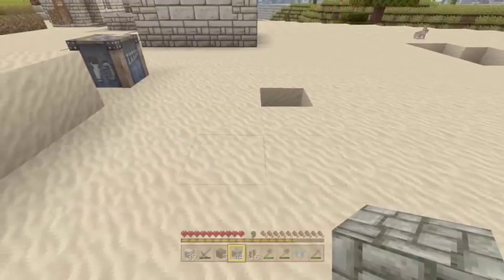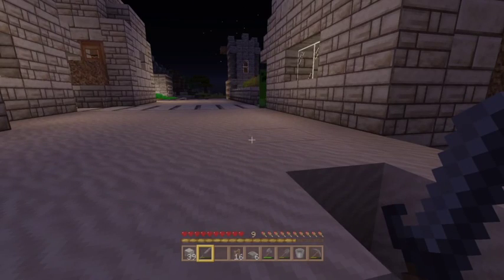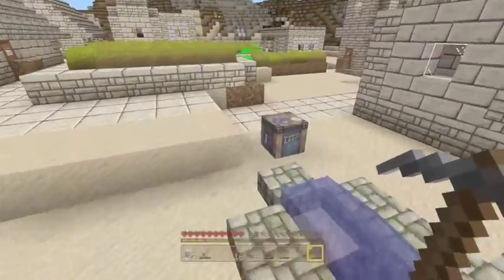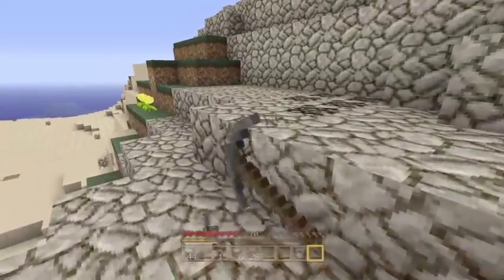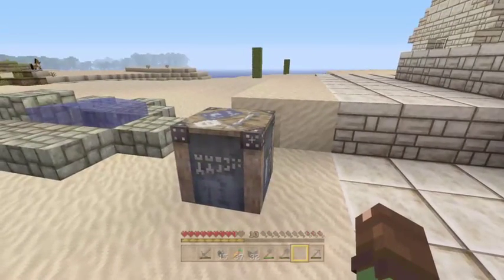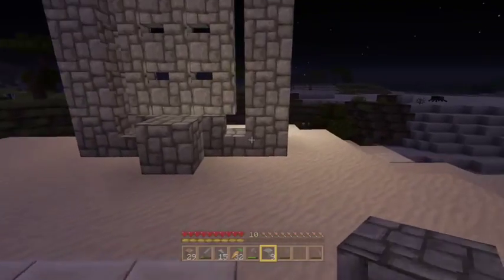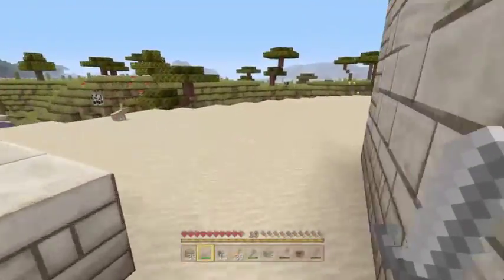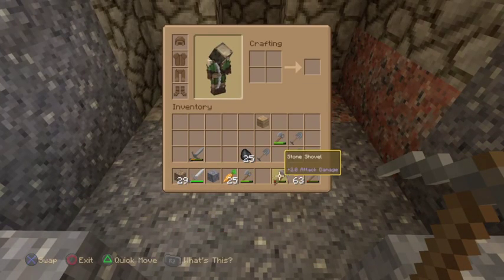CobbleMania! Ep: 3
Hey Everyone! Thanks for tuning in, this is my CobbleMania Lets Play. Im basically using Cobblestone for everything. check it out let me know what you think and what you'd like to see me do either in this lets play or the next one.